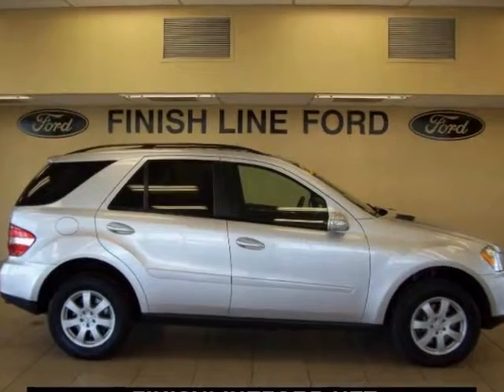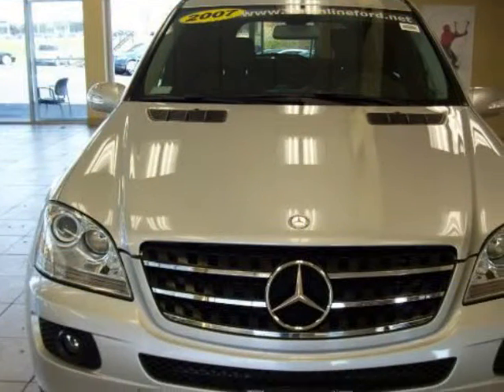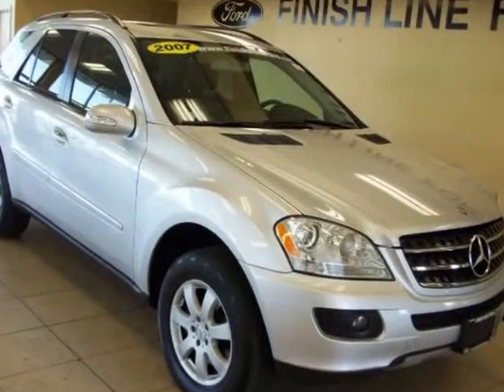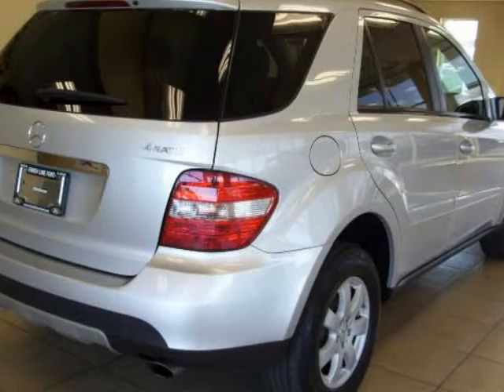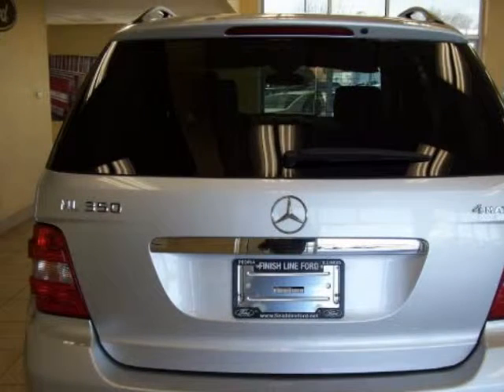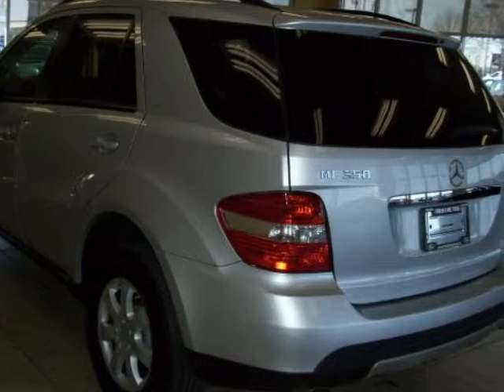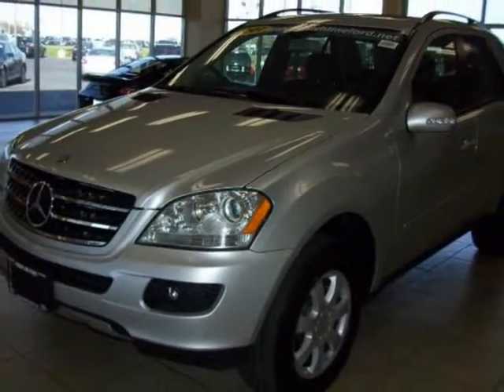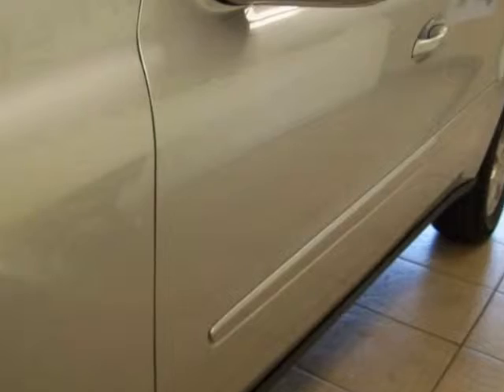2007 MERCEDES-BENZ M-CLASS 4WD 4dr 3.5L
2007 MERCEDES-BENZ M-Class 4MATIC 4 Door 3.5 Liter